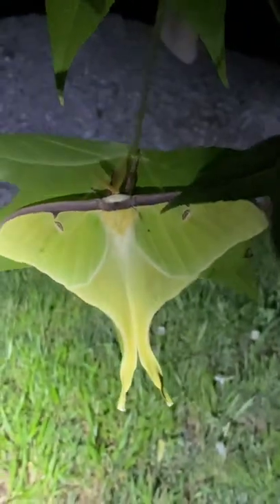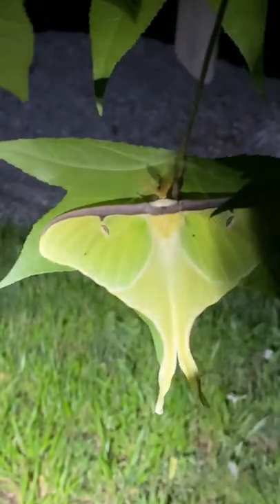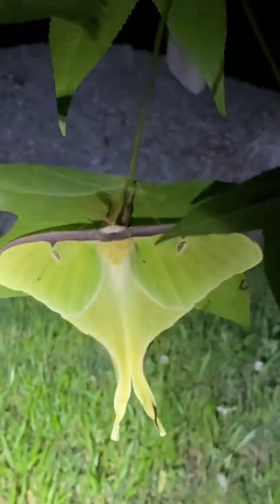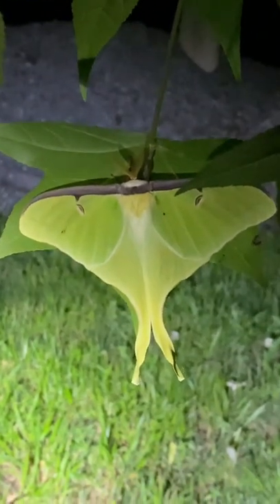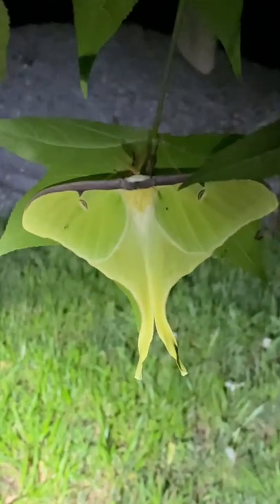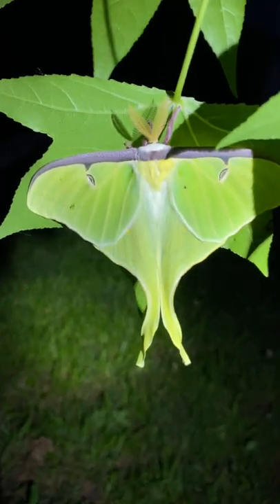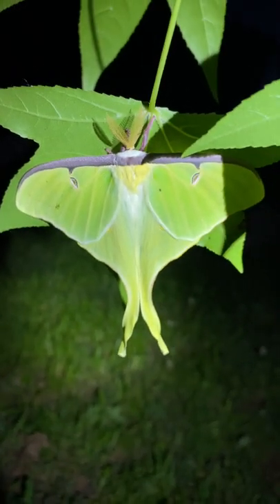My Luna Moth 🦋